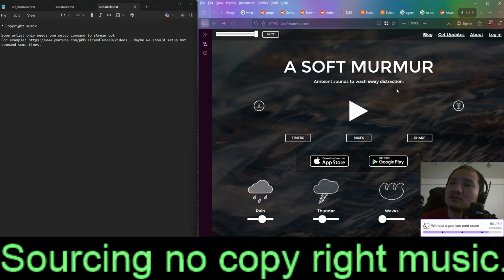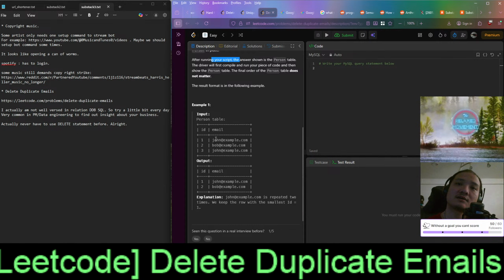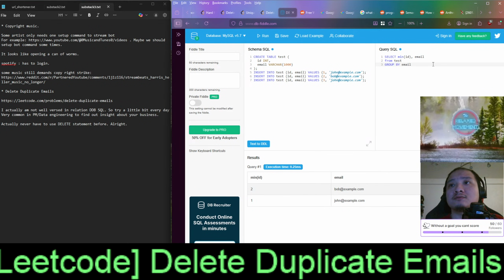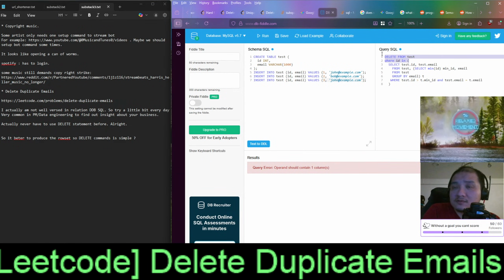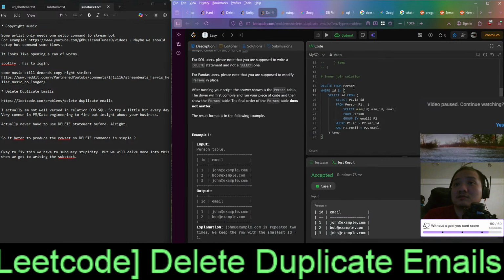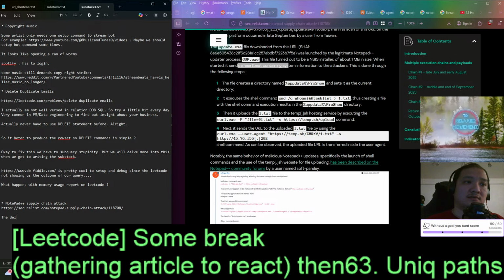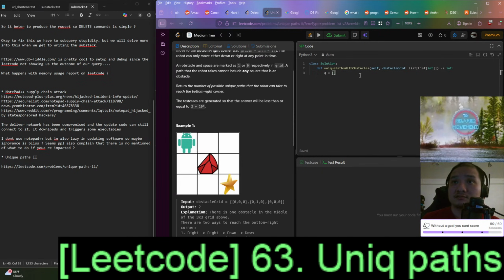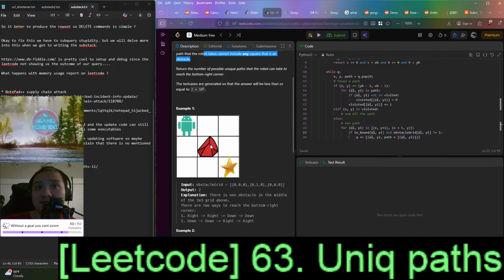Study stream 7